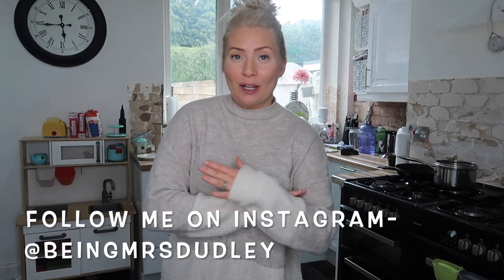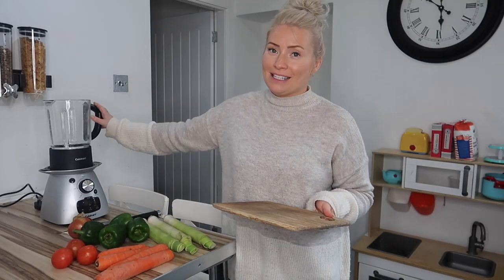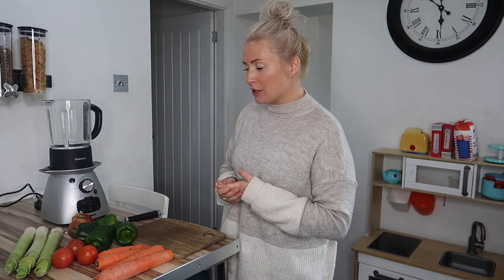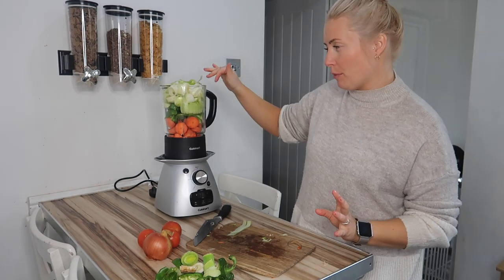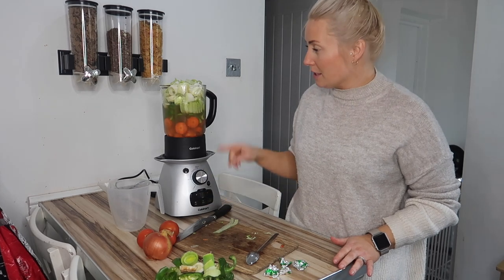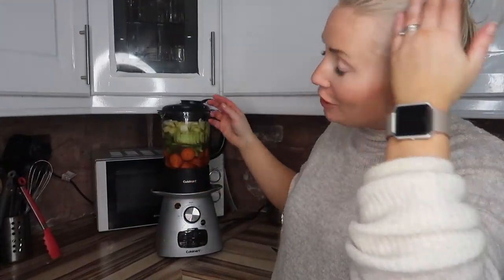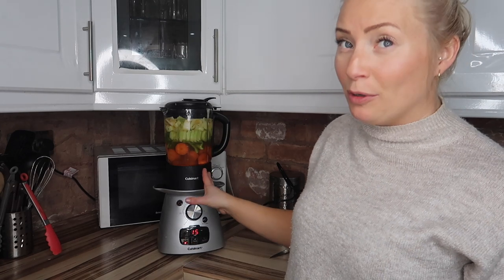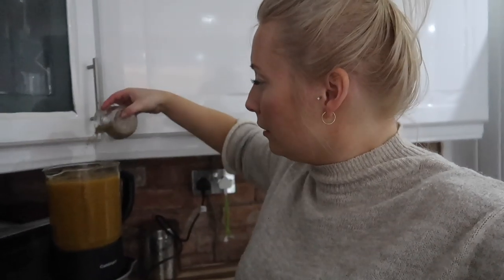SPEED COOK & SPEED CLEAN Ft. SPEED SOUP! | BEING MRS DUDLEY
Soup Maker

Juliette x

ITEMS I GET ASKED ABOUT A LOT!